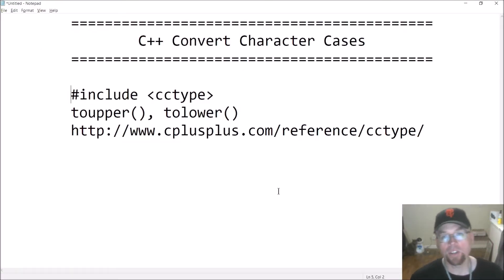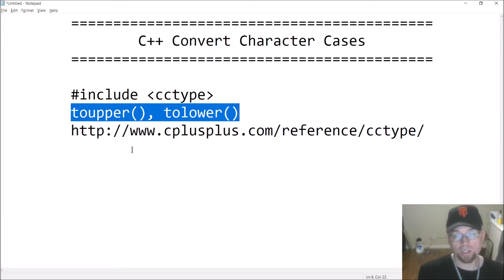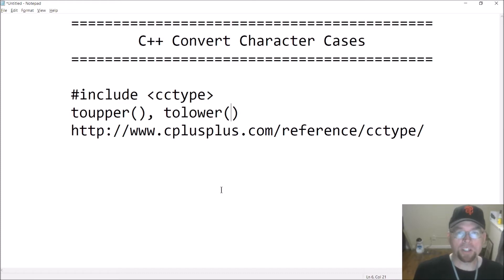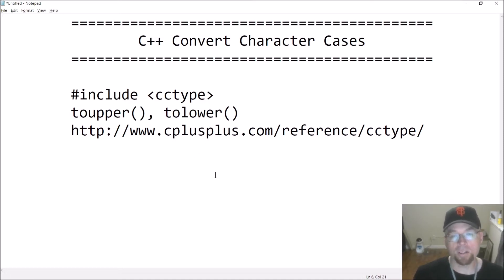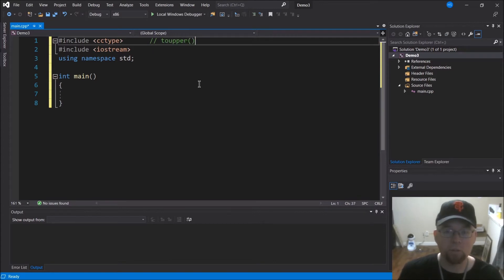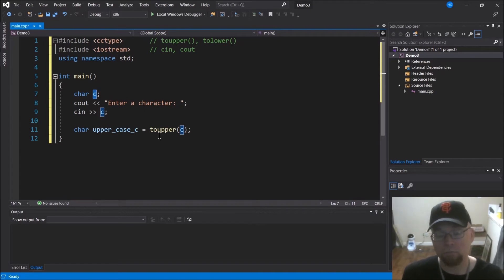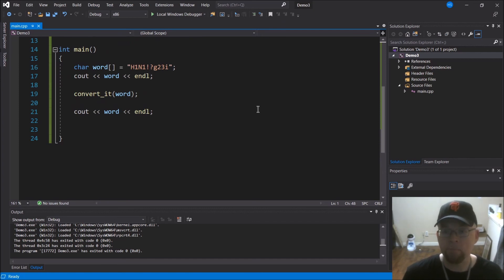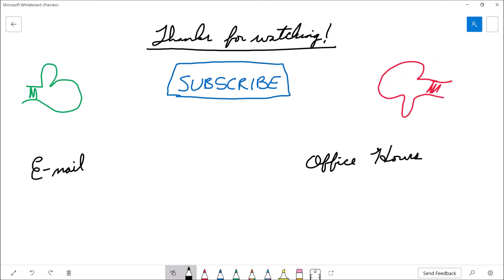C++ Tutorial: Convert character cases using toupper() and tolower()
Let's use some functions from the cctype header file to change cases of characters from lower case to upper case and vice versa.   Really easy to do and I'll show you how with a sample program.

Bitcoin:  177wfkQwzXiC8o2whQMVpSyuWUs95krKYB
Dogecoin: DRK2HDp3ZkkbFpvGZnVgMVosnBhPv8r3uP